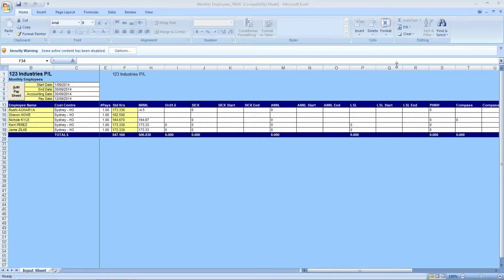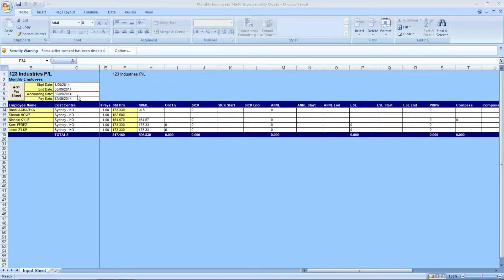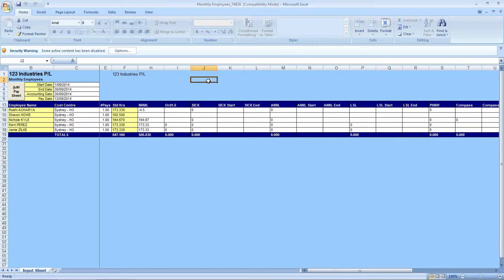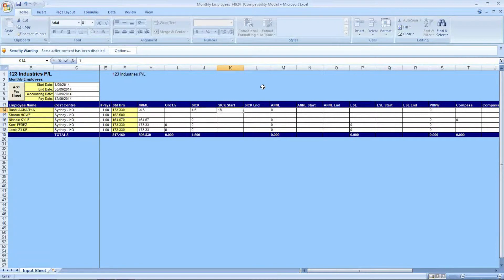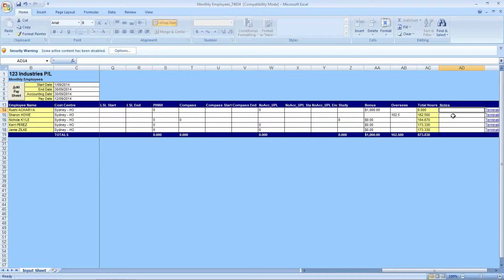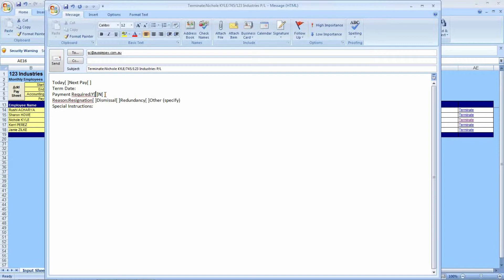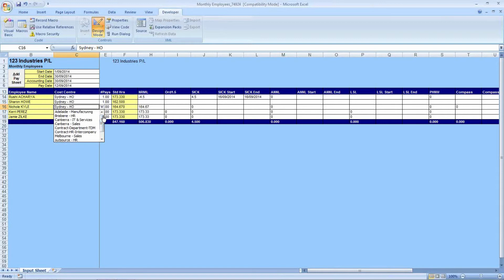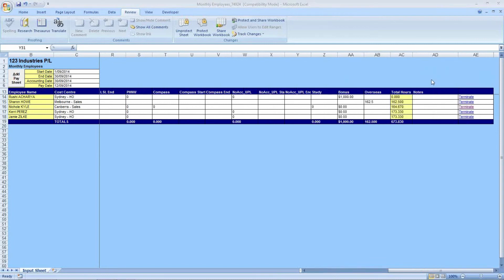How to Complete your Excel Input Form ( EIF)